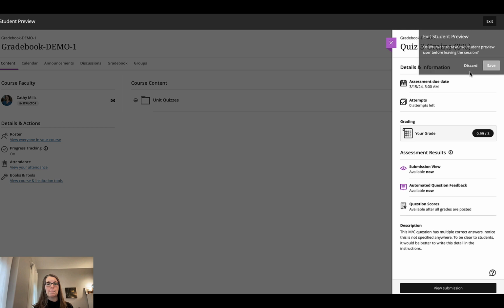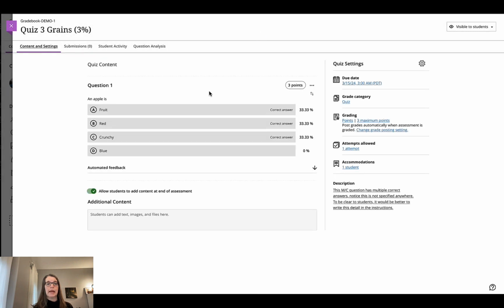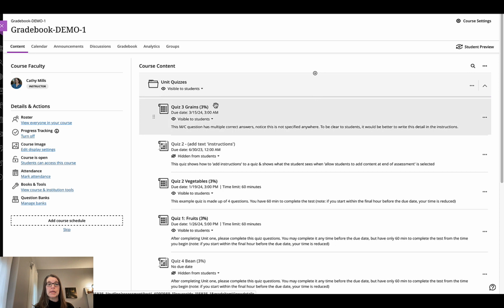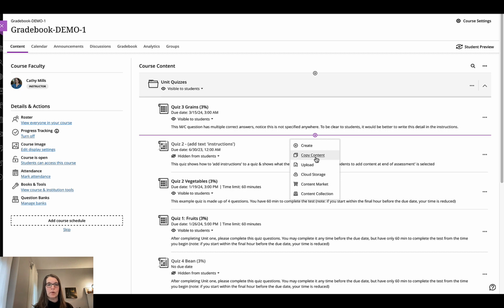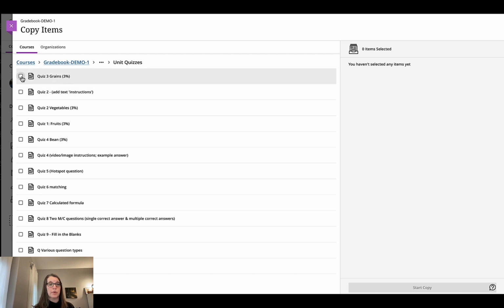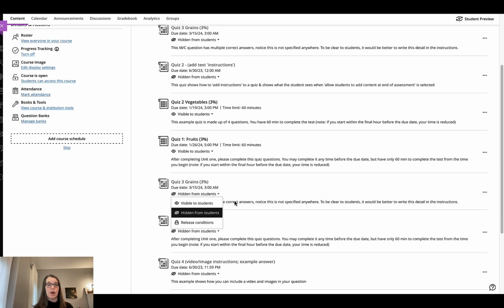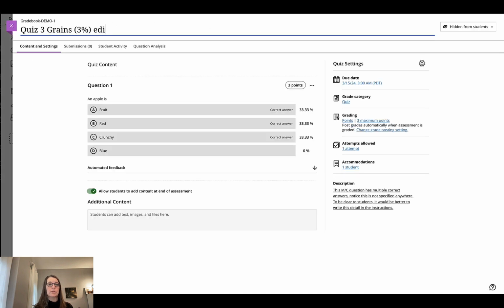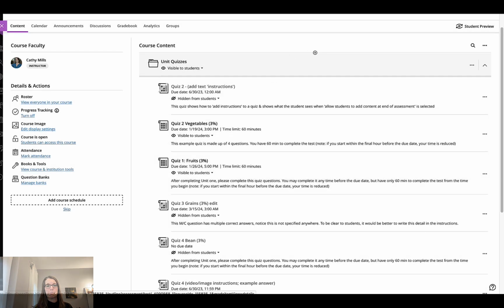Editing a quiz or test after an attempt has been made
00:00 What you can edit in a test
00:30 Preview user attempt / Draft saved
01:47 Submit preview user attempt and then delete attempt
02:30 Student draft, recreate test to edit test